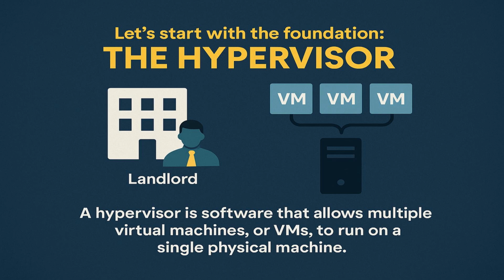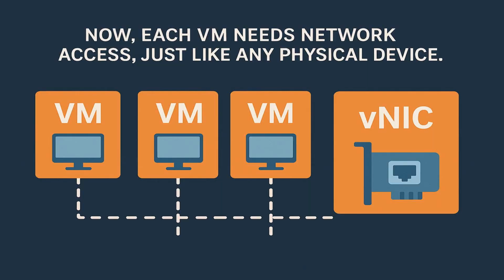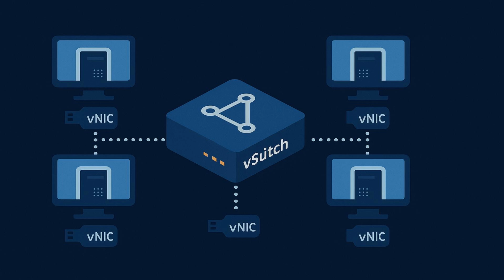Virtual Networking Explained: Hypervisors, vSwitches, and vNICs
Confused by virtual networking terms like hypervisor, vSwitch, and vNIC? 🧠 You're not alone—and this video is your guide to mastering the virtual layer of modern IT infrastructure.

We break down how hypervisors host virtual machines, how vNICs give those VMs network access, and how virtual switches manage traffic just like physical ones—but with added flexibility. From VLANs to distributed switching, you'll learn how virtual networks scale, secure, and streamline today's cloud and data center environments.

Essential viewing for aspiring sysadmins, cloud engineers, and cybersecurity pros!